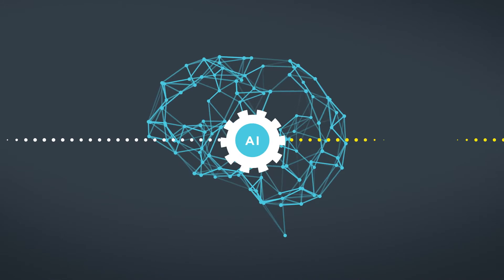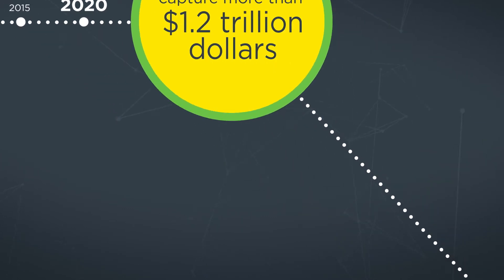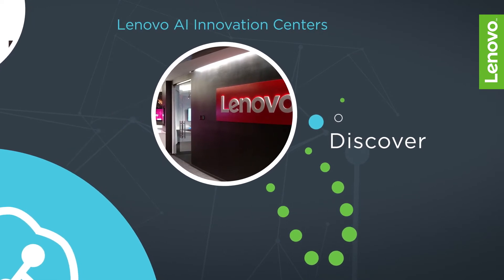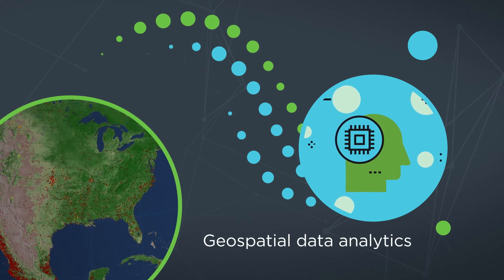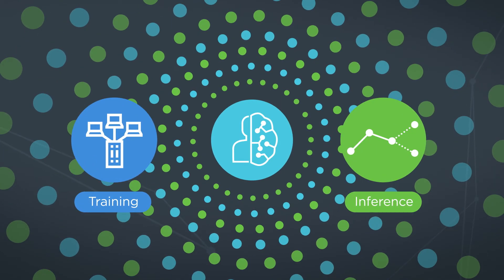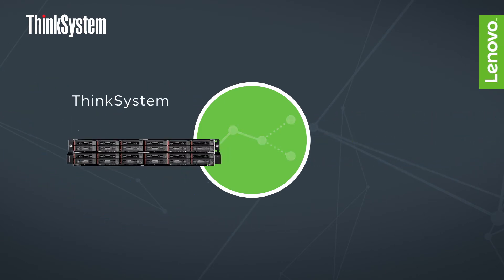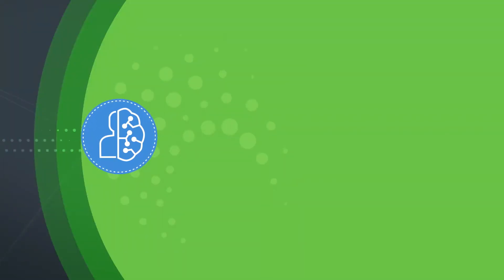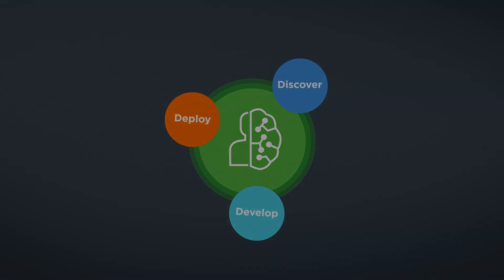Lenovo Helps Make Artificial Intelligence a Reality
Lenovo believes adoption of Artificial Intelligence is essential for an organization’s journey to digital transformation. Human intelligence plus Artificial Intelligence delivers augmented intelligence, to help you work smarter, with greater efficiency and fewer mistakes.  Discover what Lenovo can do for you using AI to improve your business.